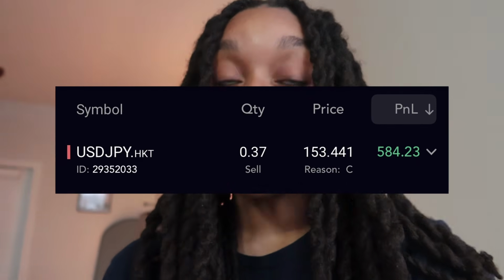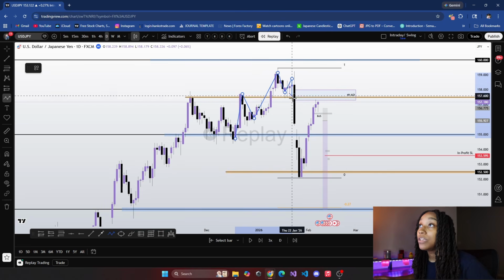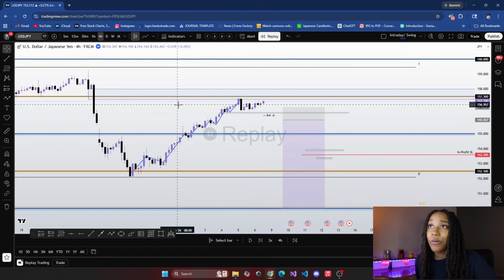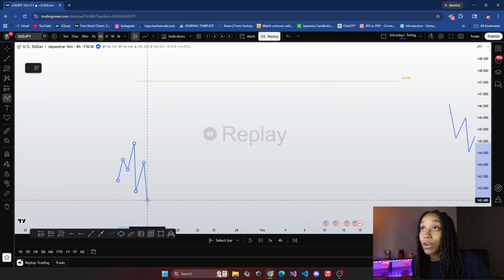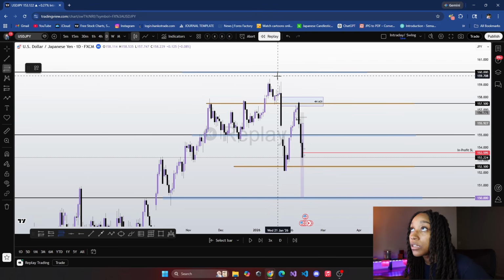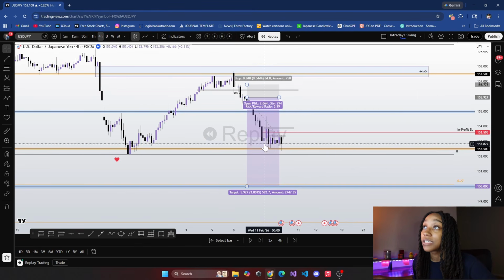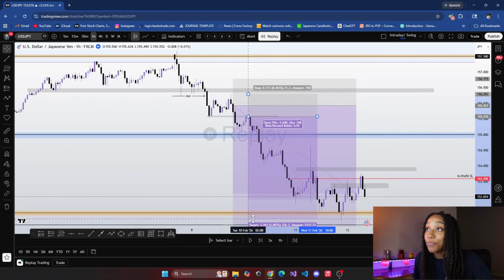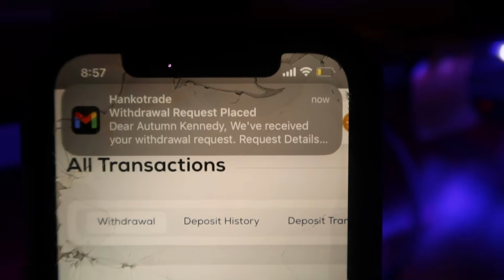$600 USDJPY Swing Trade Breakdown (Beginner Friendly) | Break & Retest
In this video, I break down my full USDJPY swing trade step-by-step. This is a beginner-friendly walkthrough showing exactly how I planned, entered, and managed the trade.

I cover:

Using higher timeframe correlation
My break and retest entry model
Why I target a high risk-to-reward ratio
Using Fibonacci extension levels for targets
How scaling into positions works in a trend
What I would have done differently
Requesting a withdrawal to show the account is live

The goal of this video is education and transparency — showing how a trade is executed from analysis to management, not just the result.

Video Chapters:
00:00 - Intro
01:03 - Identifying the Trend
02:22 - Identifying the Pullback
03:02 - Timeframe Correlation
04:24 - Finding the Area of Interest
04:47 - 4H Shift of Structure
06:54 - Break & Retest Entry
08:07 - Fibonacci Take Profit Levels
09:17 - Why I closed early
10:24 - Importance of High Risk-to-Reward Ratios
11:41 - Scaling Into New Positions
12:57 - Withdrawing My Profits
15:47 - Outro

Editing Software: DaVinci Resolve
Camera: Canon G7X Mark III
Microphone: MOVO VXR10